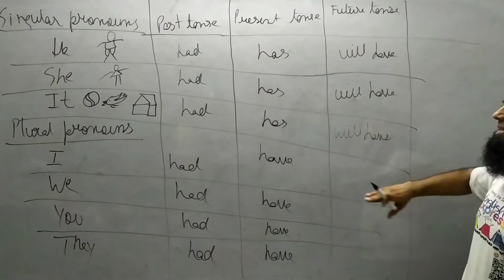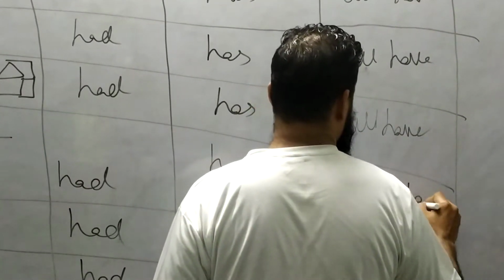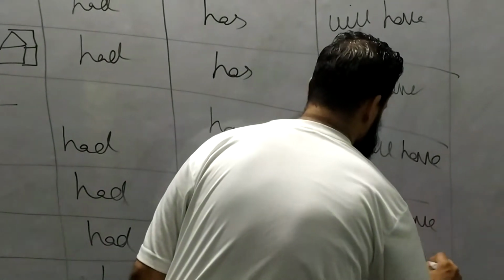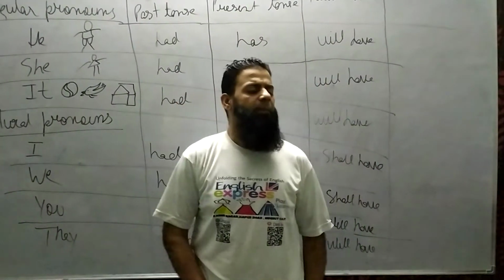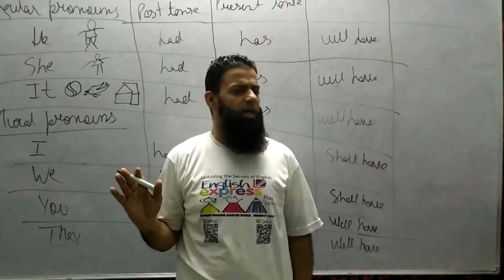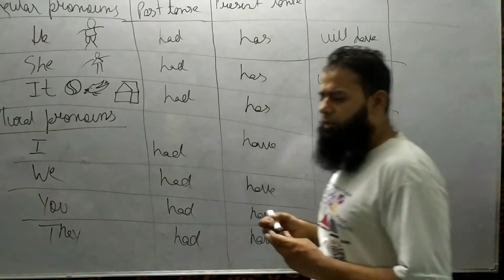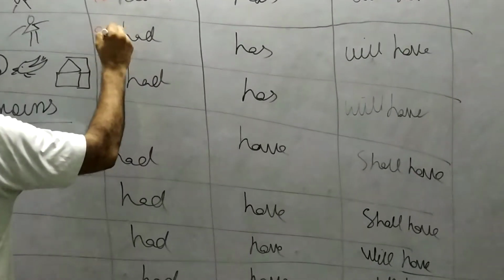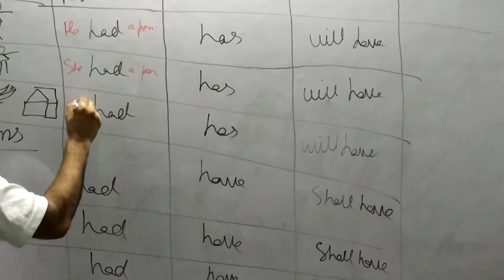part 2 on # the auxiliaries had, has and will have ESL activity on the use of had had have